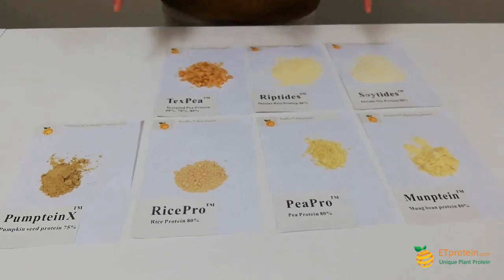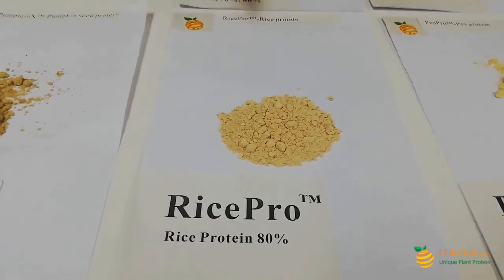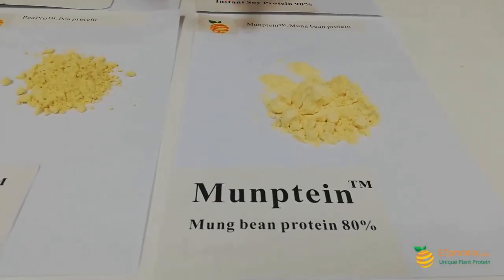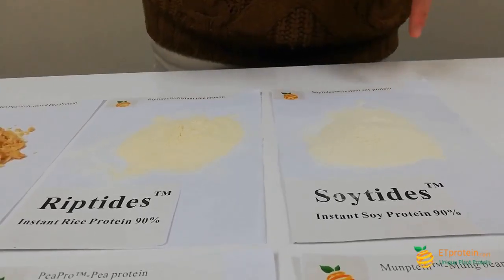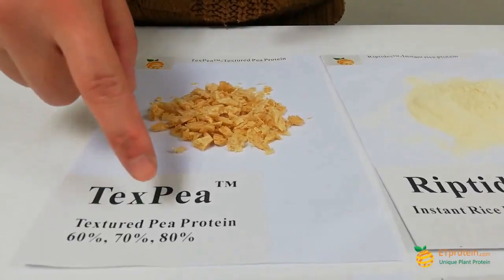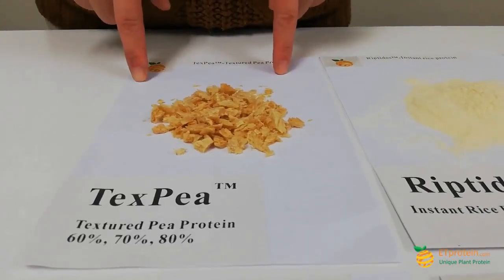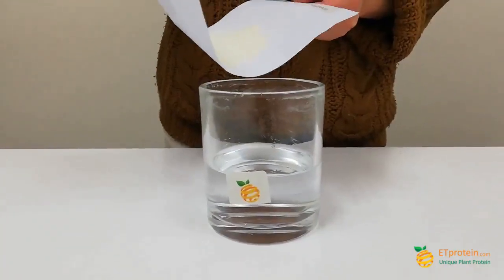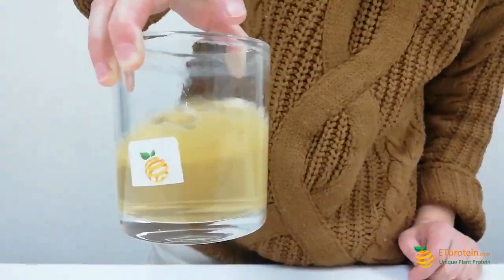ETprotein products introduction and solubility test experiments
We introduce each unique plant protein and make a solubility tests in water. Below is the unique plant protein lists:

1-Munptein™ Mung bean protein 80%
2-PumpteinX™ Pumpkin seed protein 75%
3-PeaPro™ Pea Protein 80,85%
4-RicePro™ Rice Protein 80,85,90%
5-Riptides™ 100% Instant rice protein, Hydrolyzed Brown Rice Protein
6-Soytides™ 100% Instant soy protein, Hydrolyzed Soy Protein